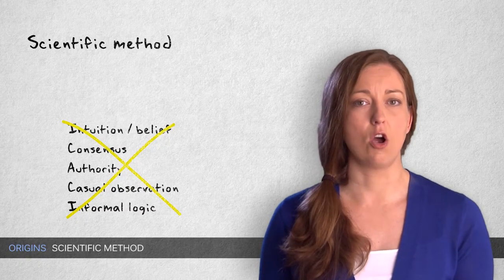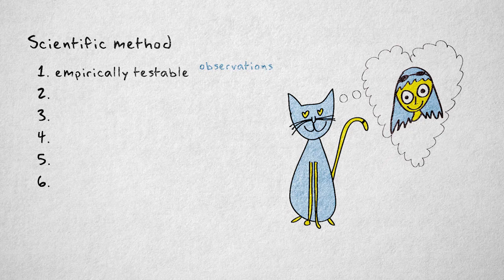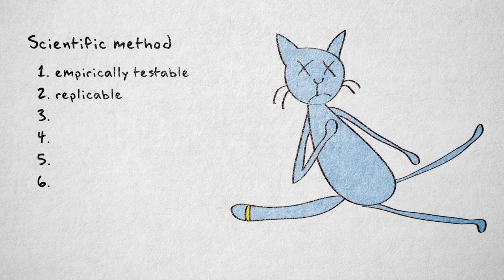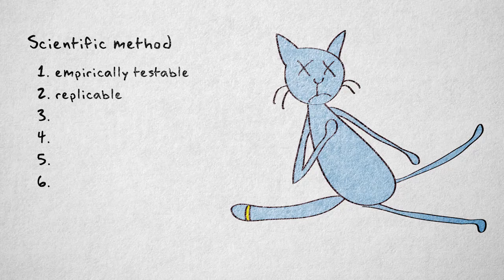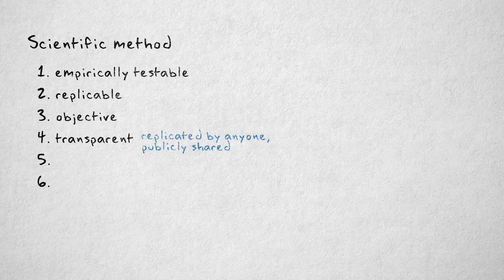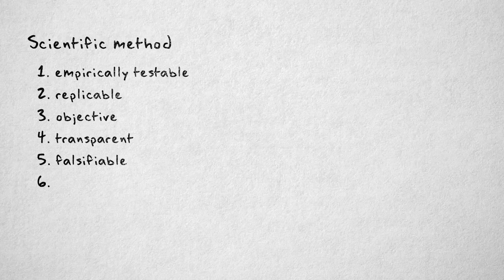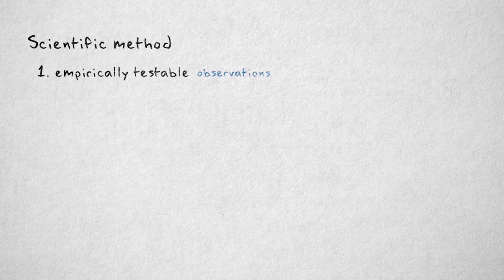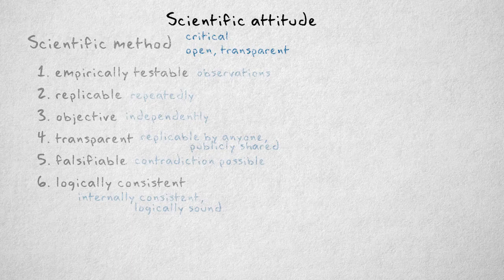1.2 Scientific method | Quantitative methods | Origins of Science | UvA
This video explains what the scientific method is. Six important principles of scientific hypotheses are discussed: empirically testable, replicable, objective, transparent, falsifiable, logically consistent.